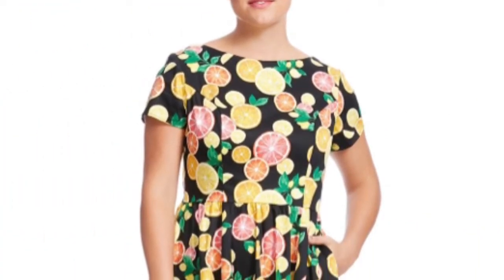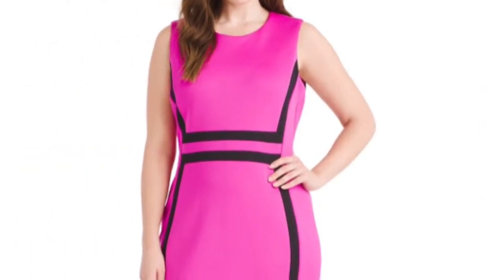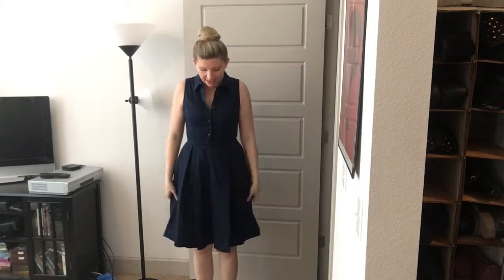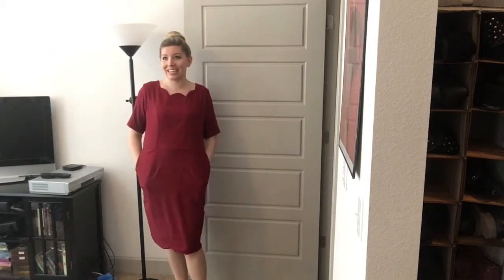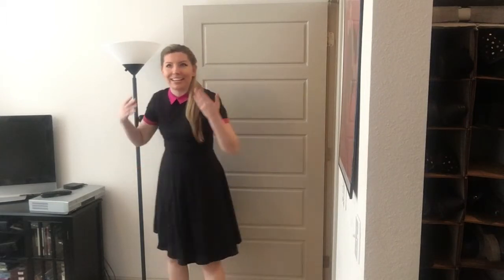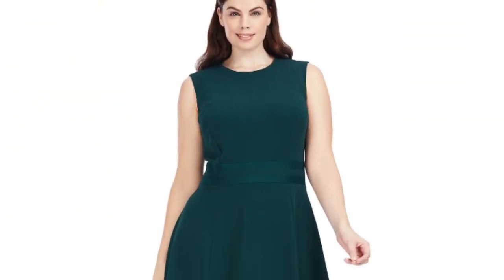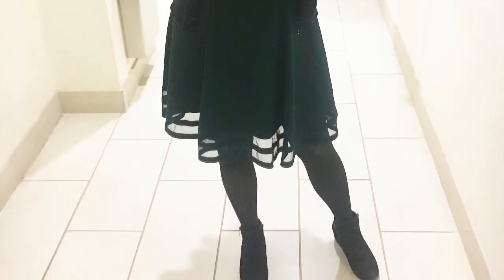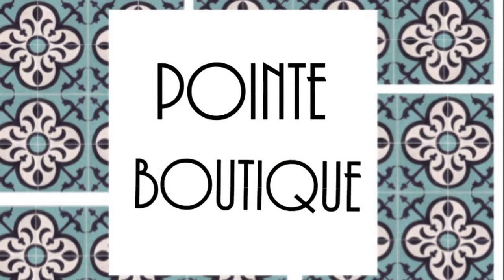Gwynnie Bee Review - Clothing Rental Haul/Try On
Join me in a haul and review of all of the items that I rented from Gwynnie Bee this month!

Here's a free month of GwynnieBee, on me! Try the latest fashion trends in a monthly subscription box